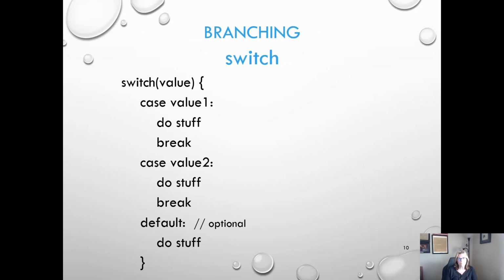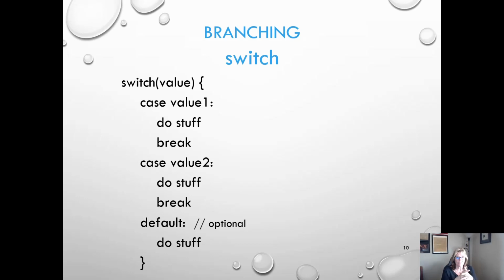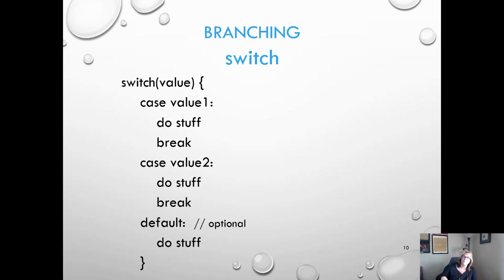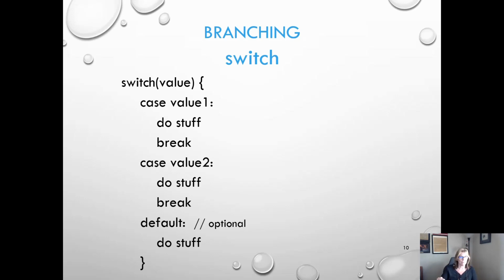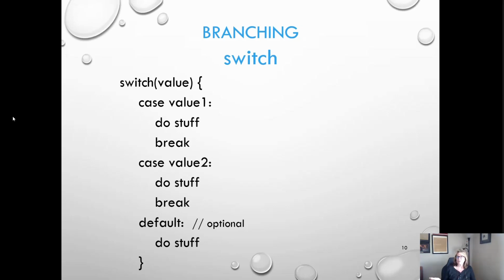CS1410 Section 3.2 C++ Branch - switch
Review the C++ switch statement